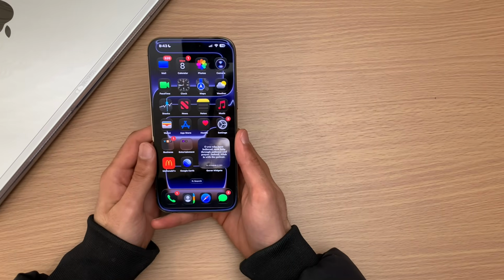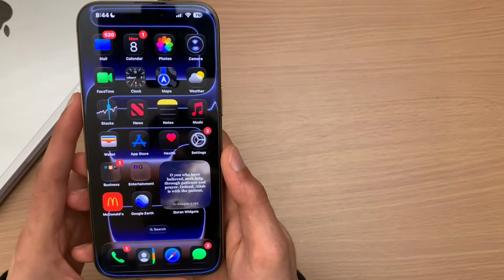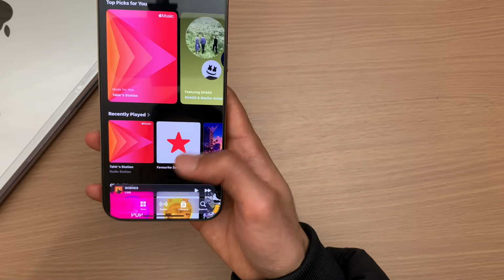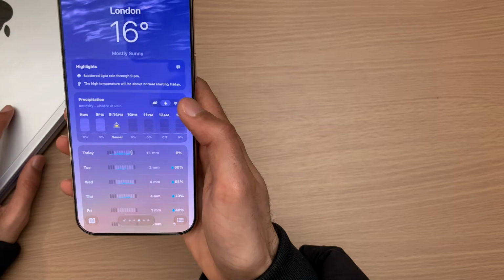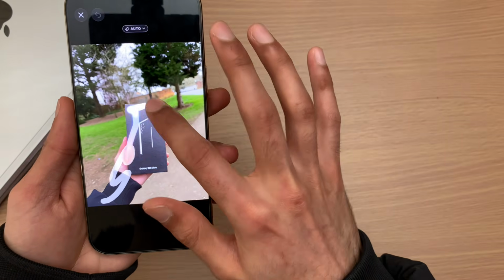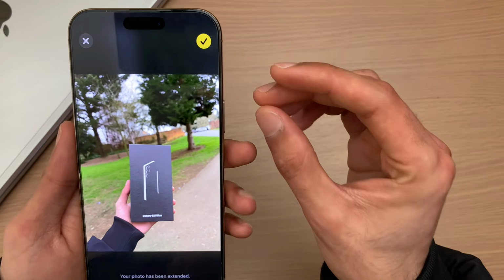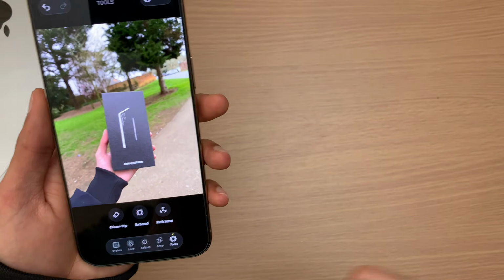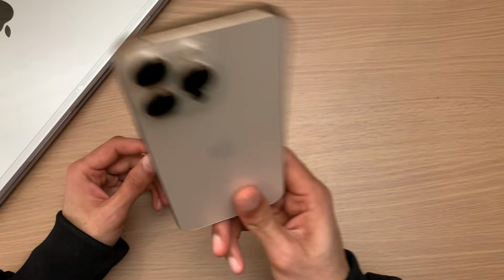iOS 27 Beta 1 Out Now! Every New Feature & Performance Test